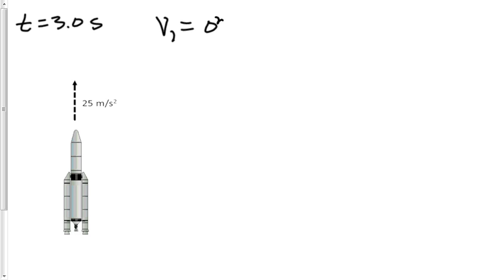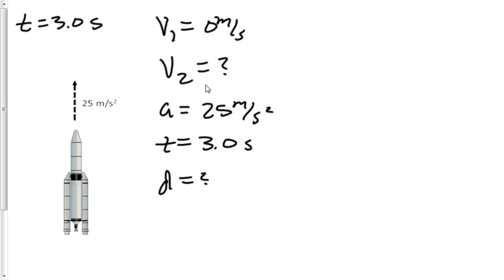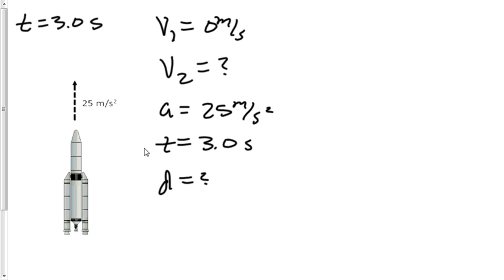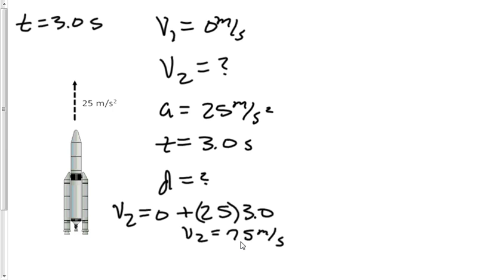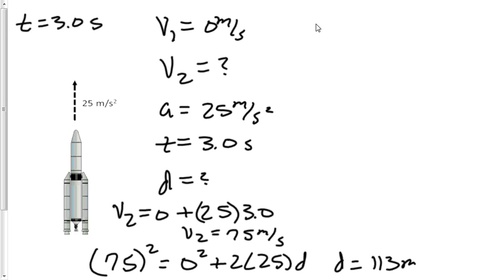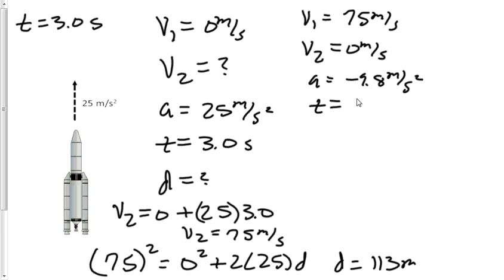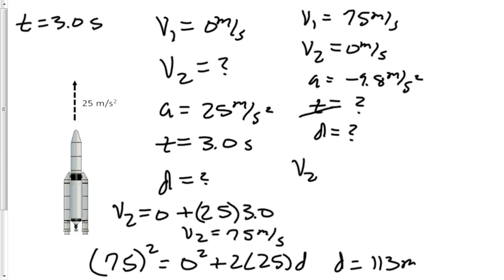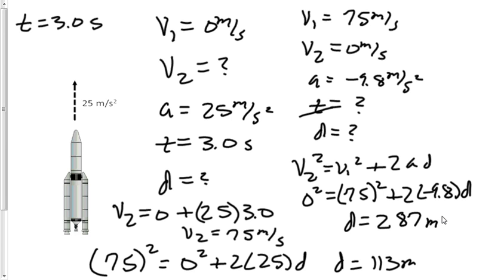Rocket Maximum Height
The maximum height for a rocket is calculated after it runs out of fuel.  The question is broken into two time intervals, and simple kinematic equations are used to determine the maximum height,